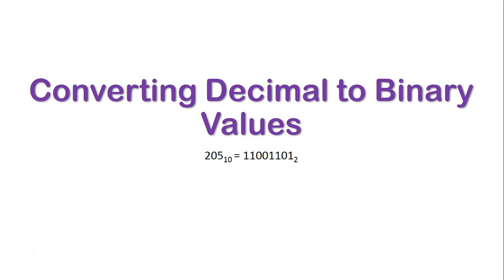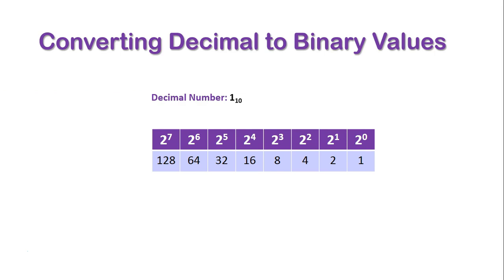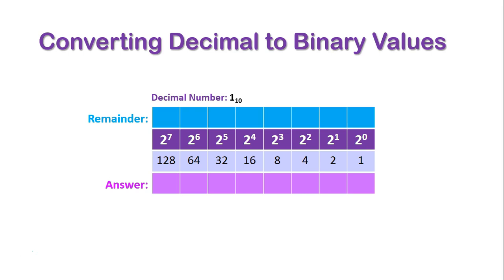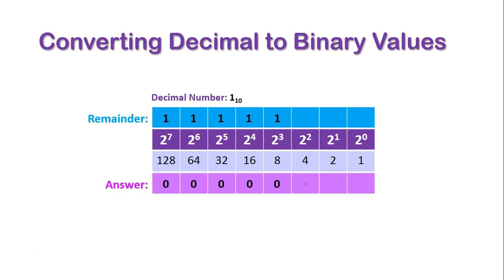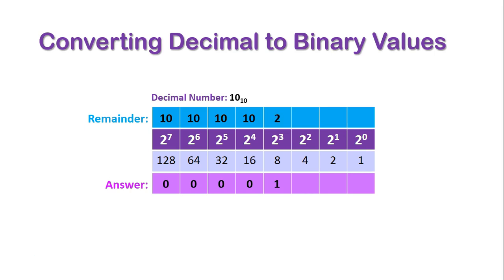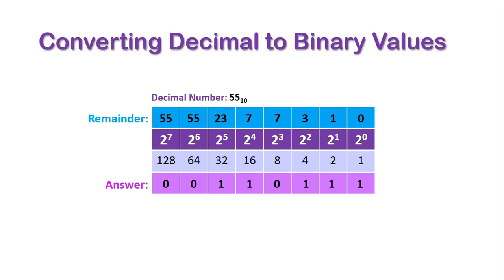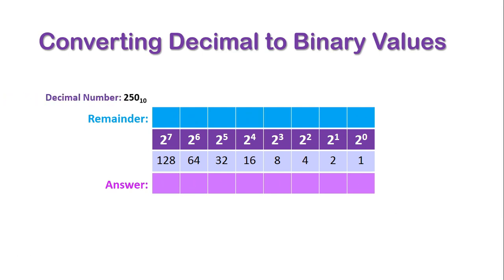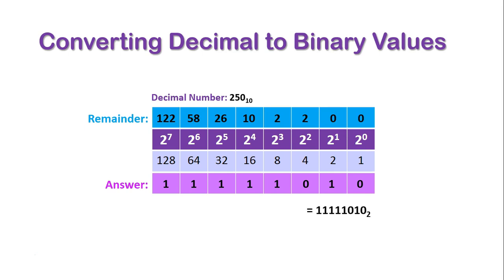Converting Decimal Values to Binary Values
Using a division process on the Base 2 table see which numbers are active in Binary as a "1" in order to convert a decimal number into a binary number.